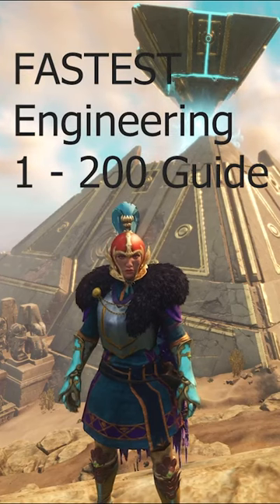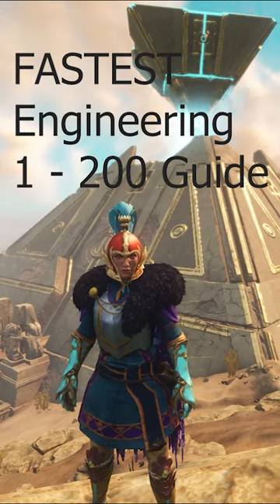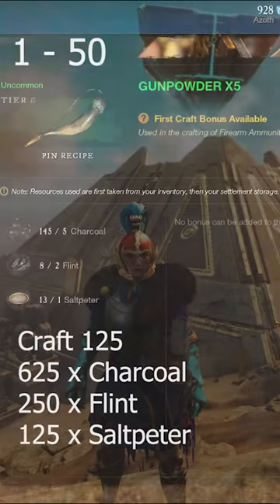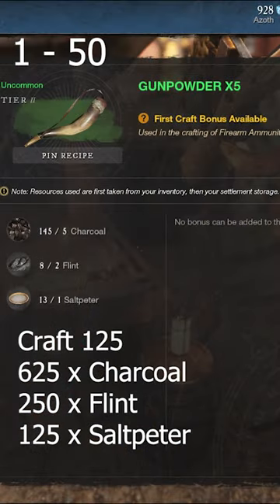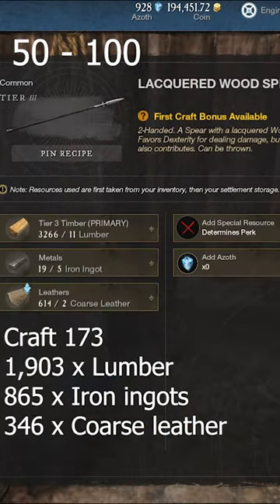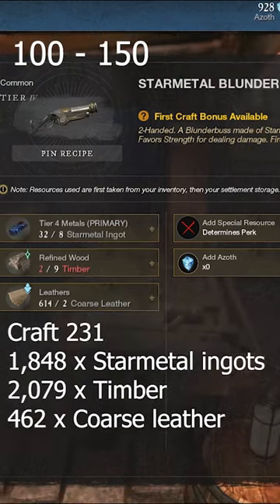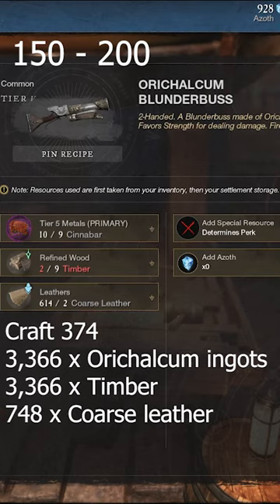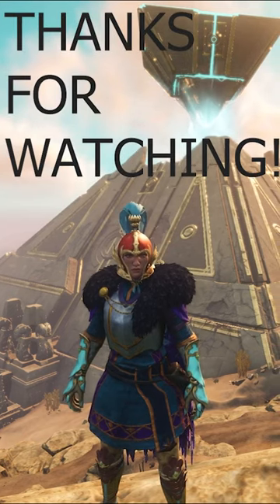Engineering 1 - 200 in 30 seconds! - New World